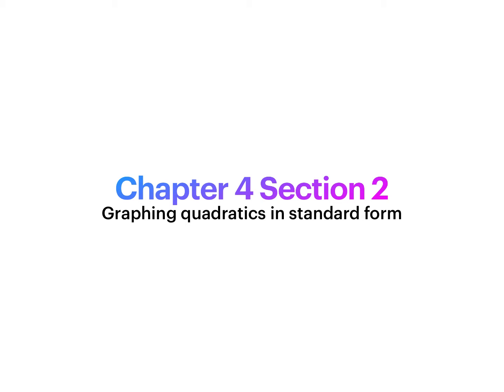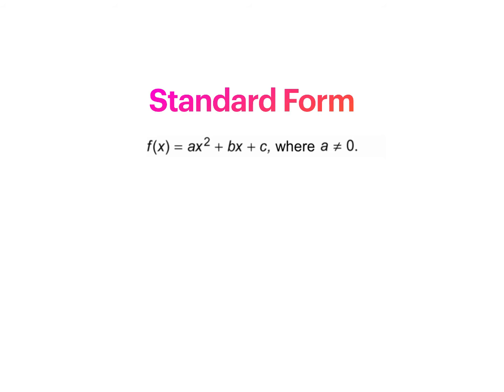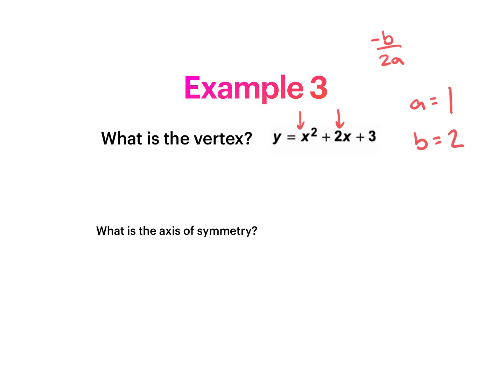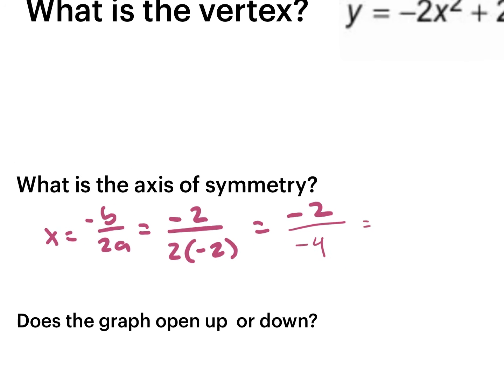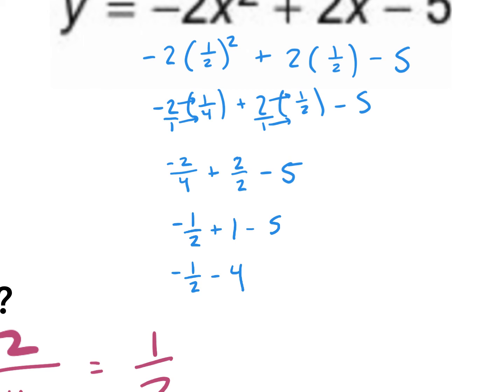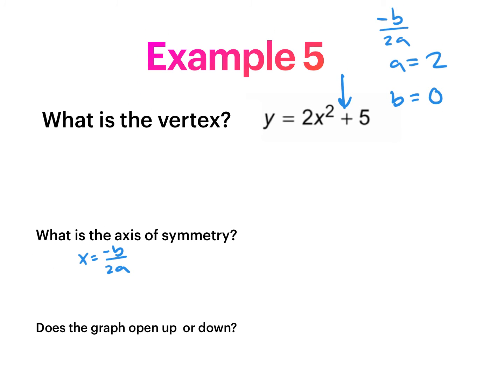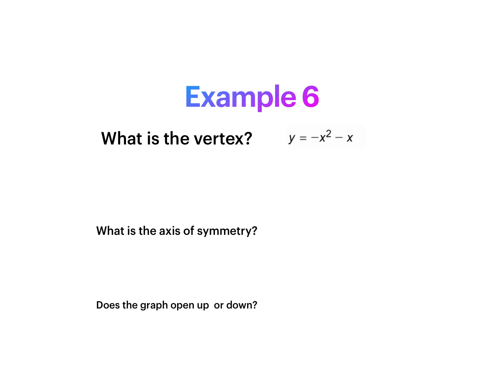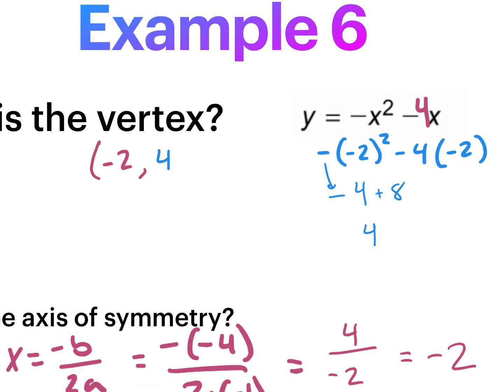11.29 alg2s 4.2 notes